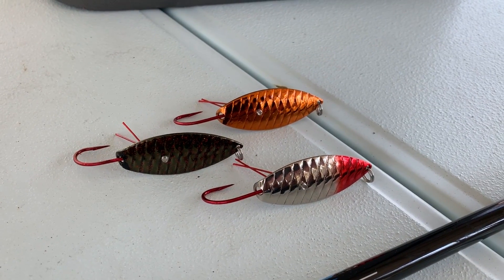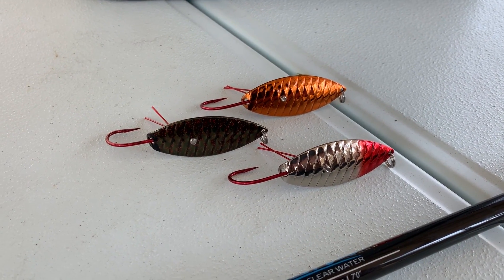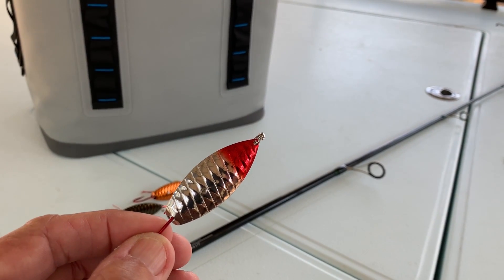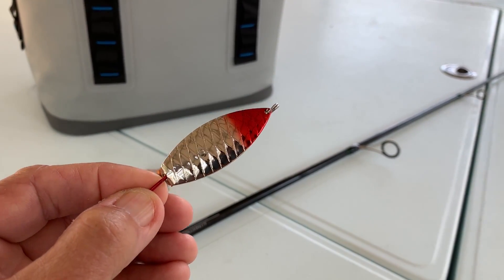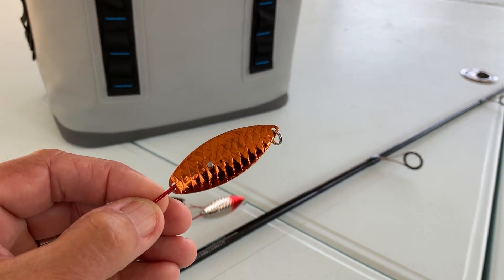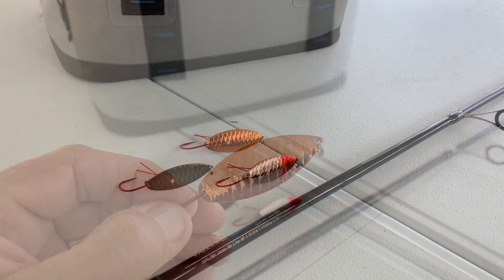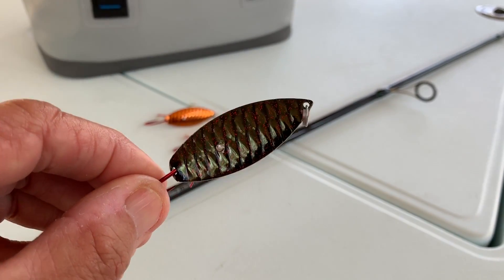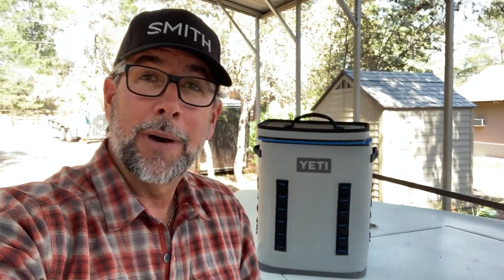(Best Spoon Colors For Spring & Summer) C.A. On The Fly Episode 25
It's no secret that Captain C.A. Richardson absolutely loves using spoons when targeting all three major shallow saltwater species. In Episode 25 of C.A. On The Fly, he goes over his top three favorite colors for this time of year and explains one by one when's the best time to use them.